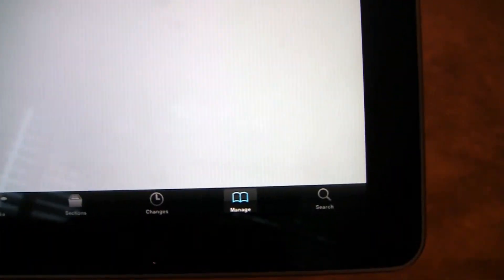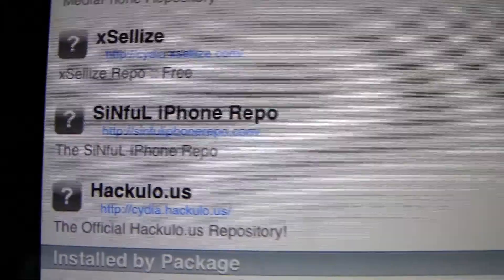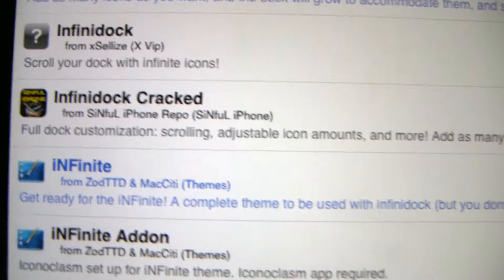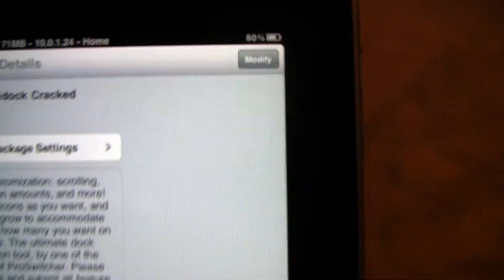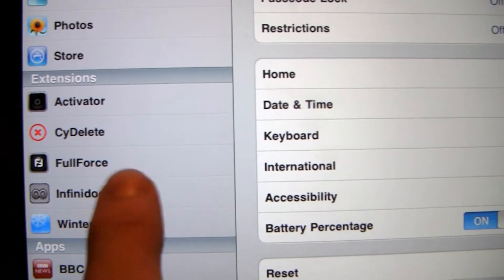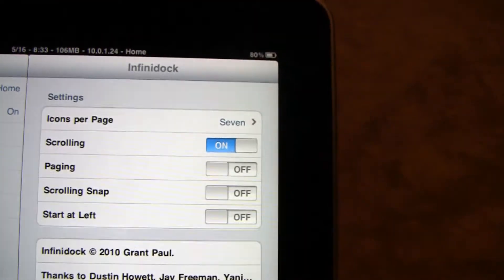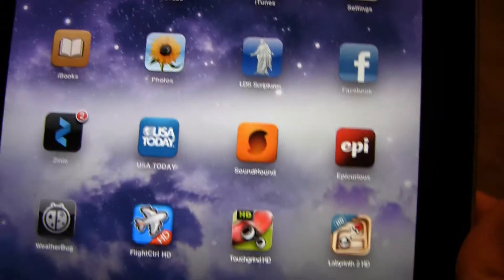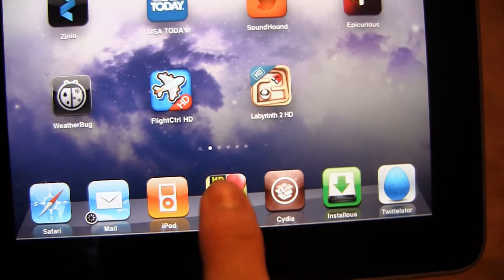Infinitidock for the iPad Overview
I show you how to get more then 6 icons in the dock with infinitidock